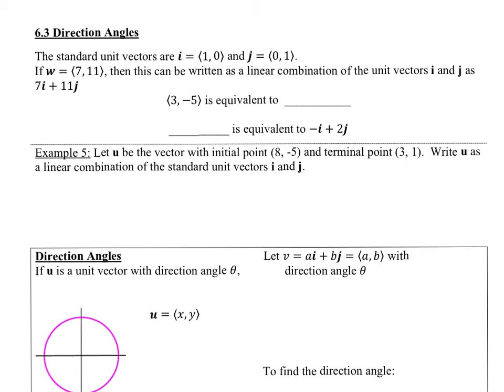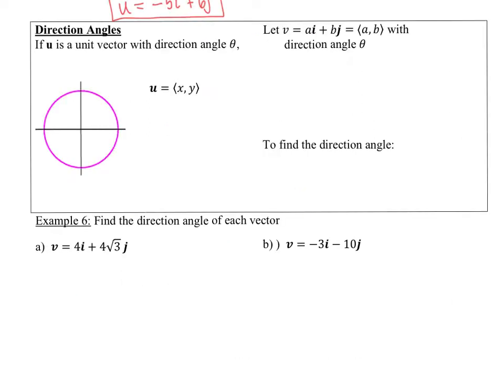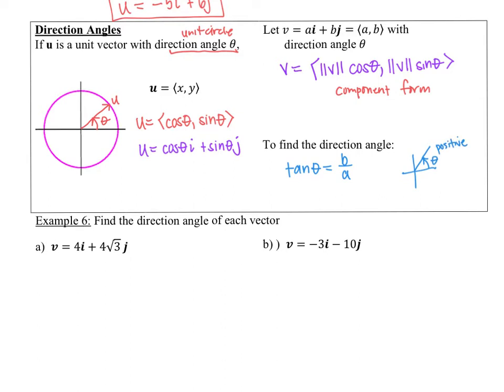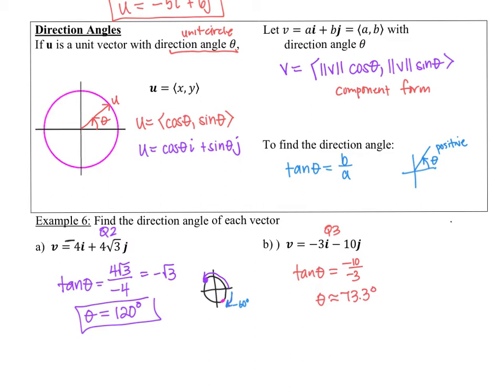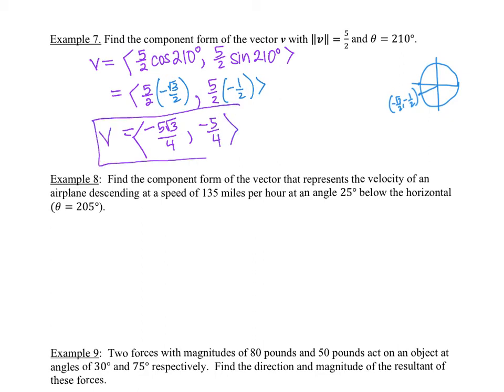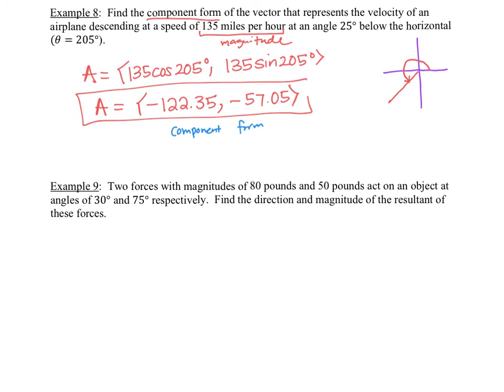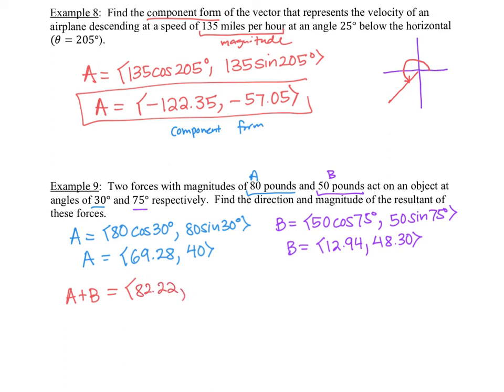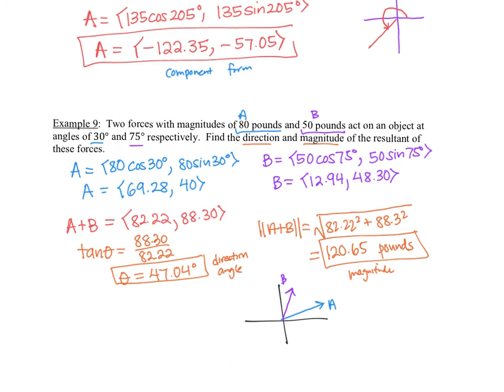6.3 Direction Angles